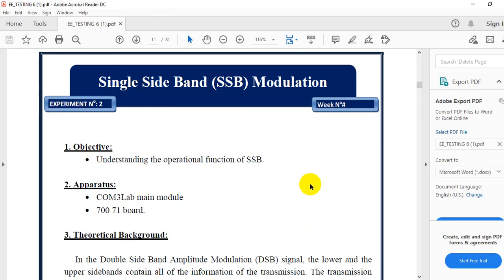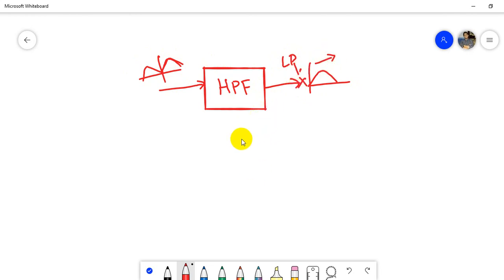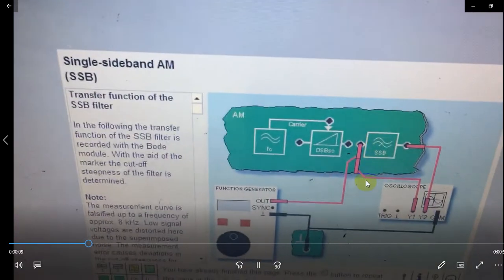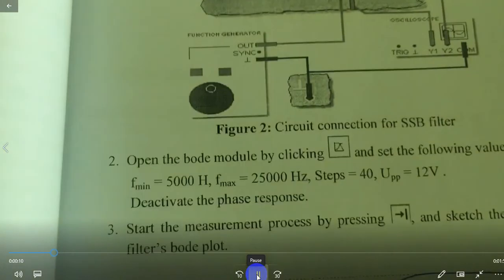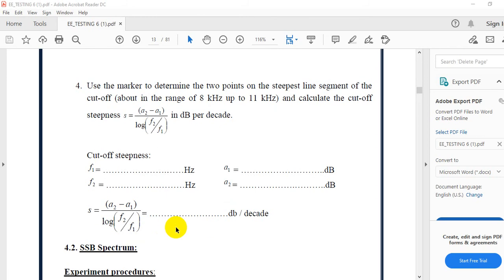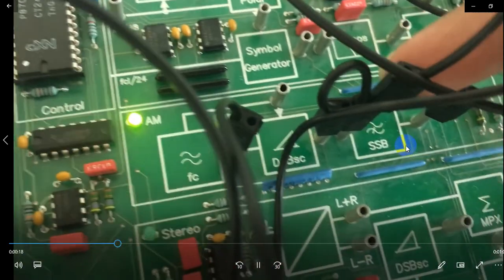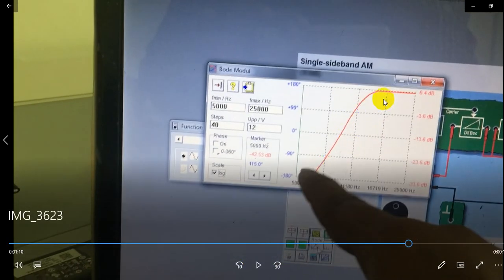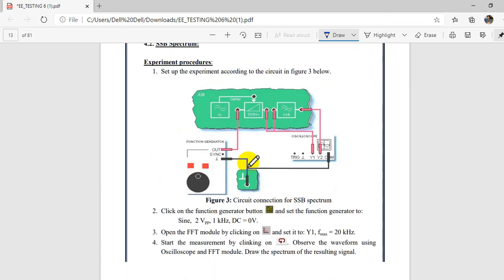Single side band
Experiment 2 on COM3Lab 70071 board